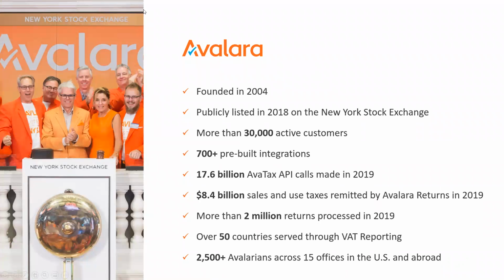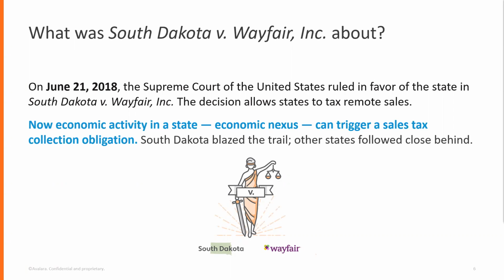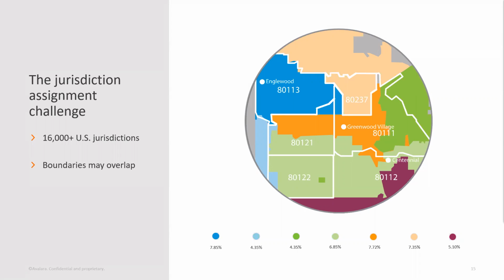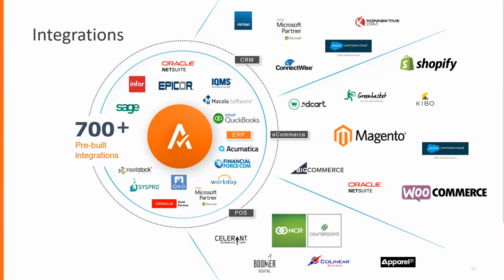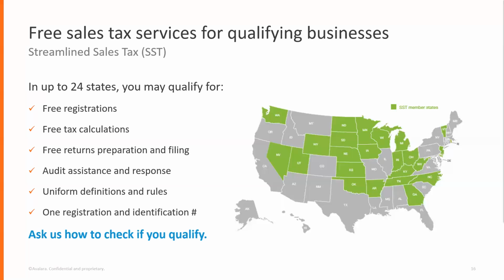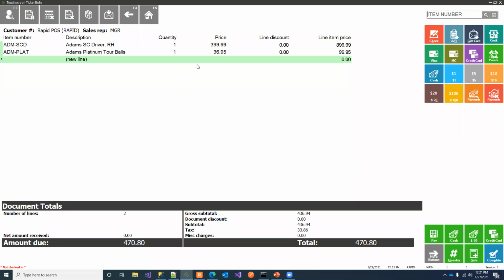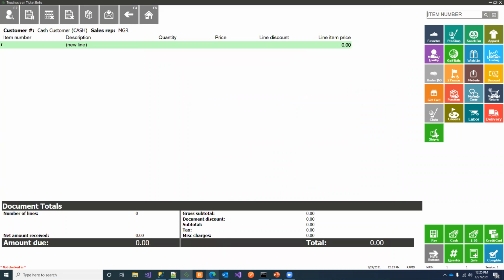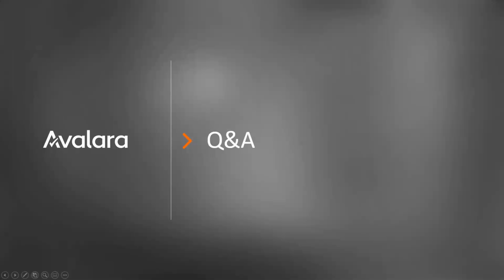Automating Tax Compliance with Avalara and Counterpoint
This webinar will take an in-depth look at Counterpoint Sales Tax management. We will review Avalara's platform as well as their integration with Counterpoint and how it will automate your Tax Compliance.